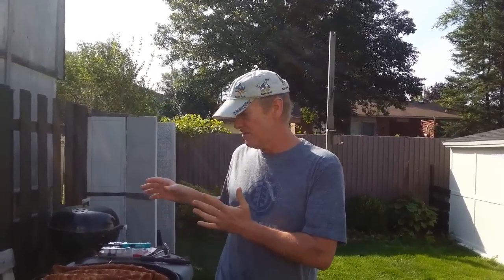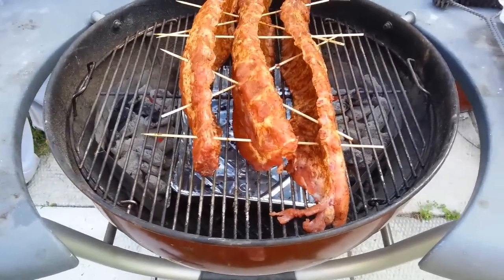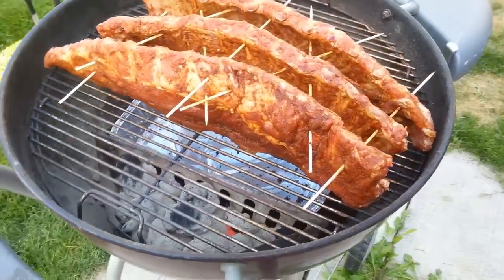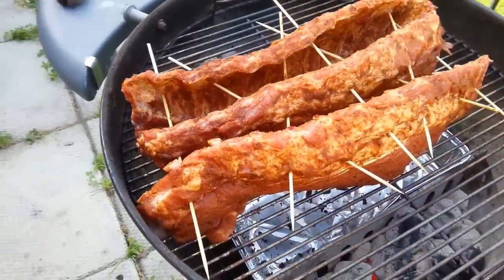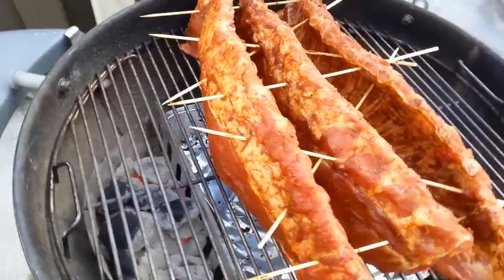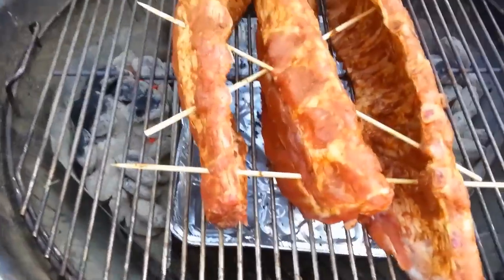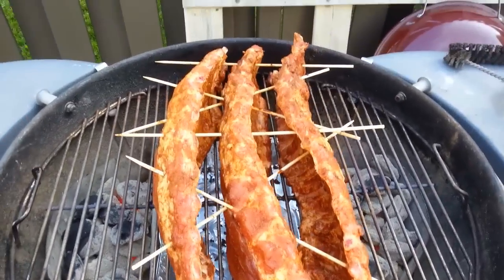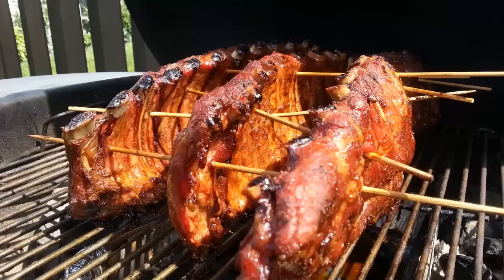Easy Rib Racks that WORK!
How to rack your ribs when you do not have a rib rack